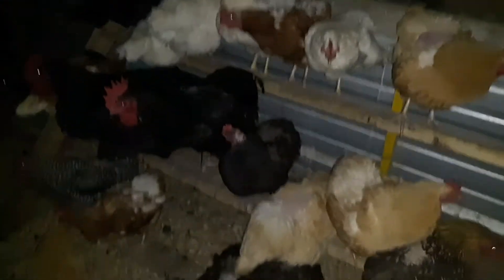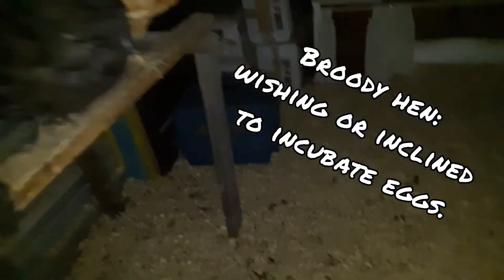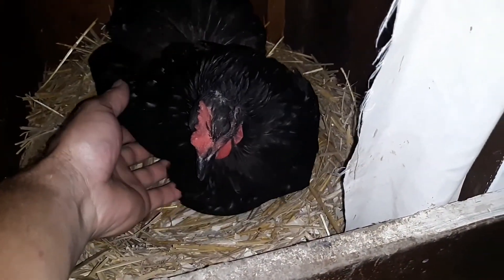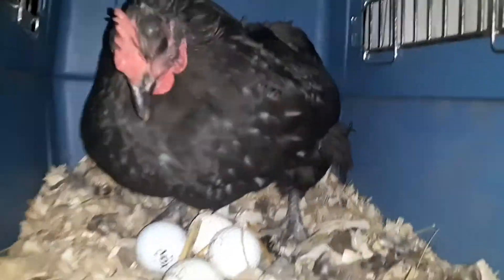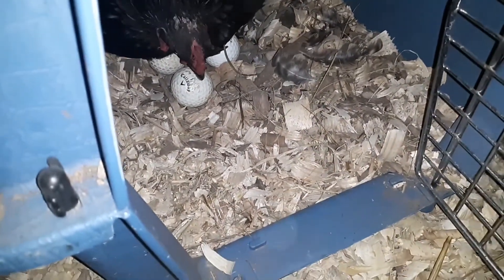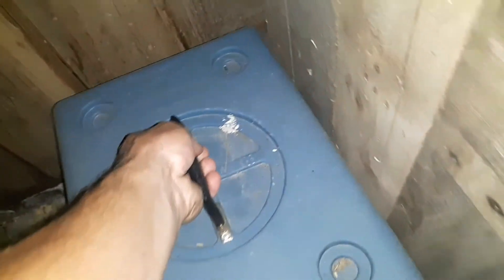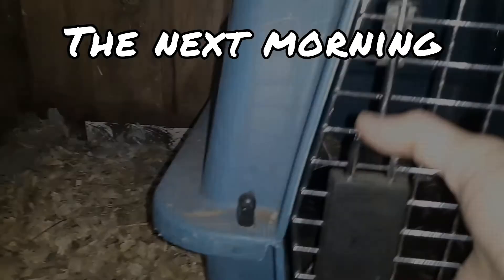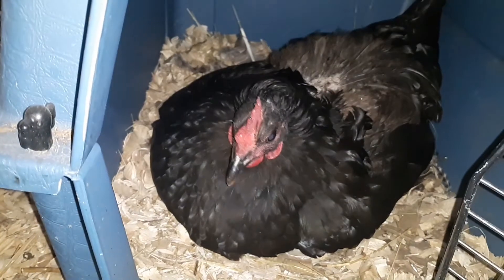How to deal with broody hens (part 1 giving eggs)